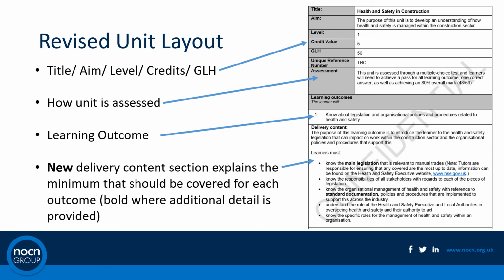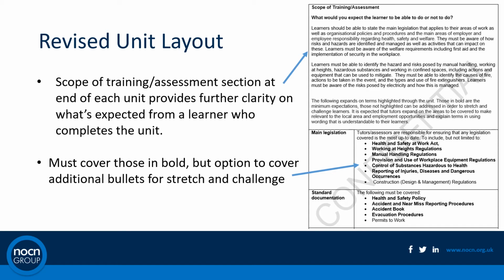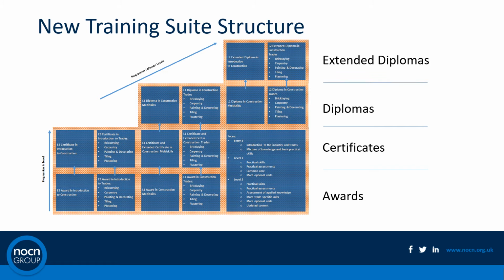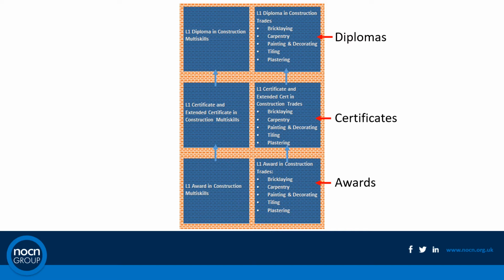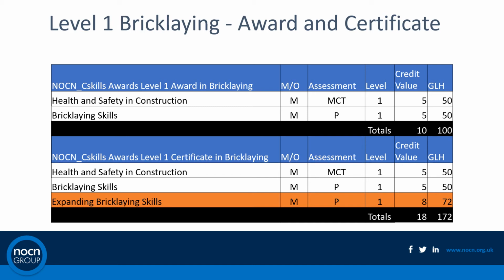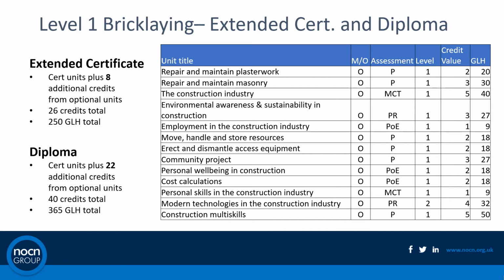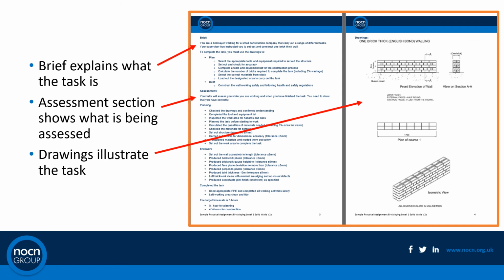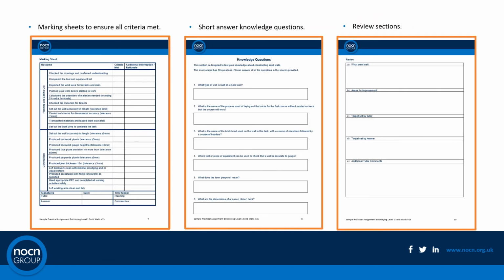Qualifications - Level 1 Construction Qualifications Update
We will look at:
Why?
Revised Unit Layout
Level 1 Qualification Structures
Unit Content
Assessment
Support Material